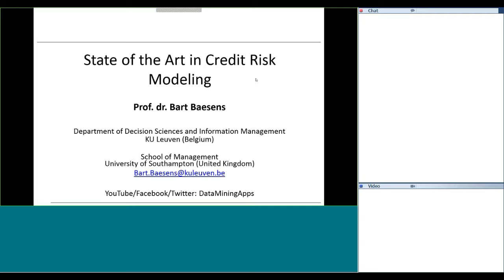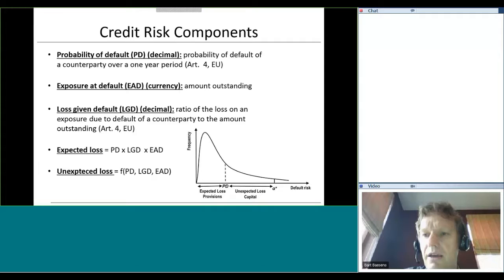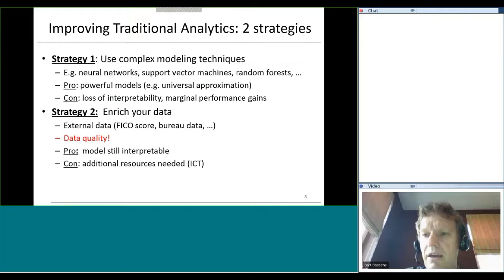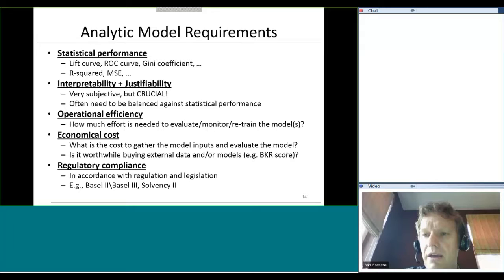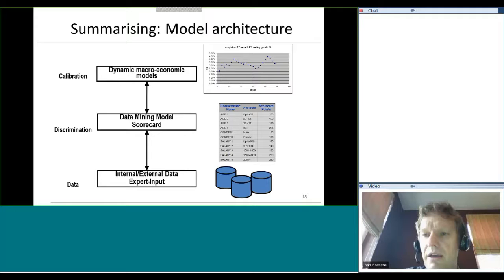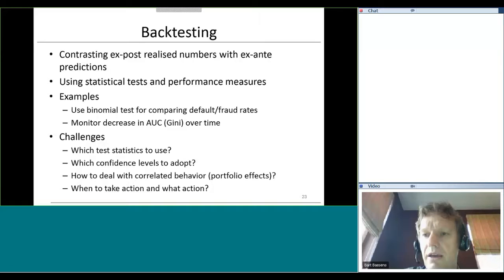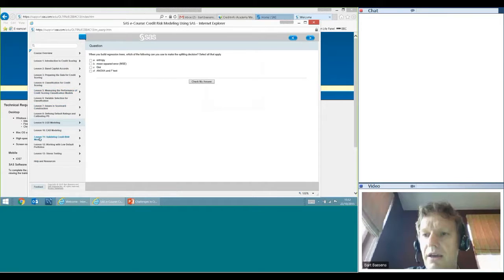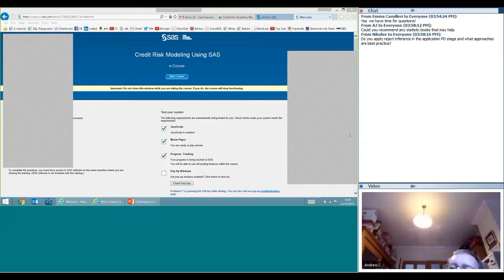Creditinfo Academy Webinar State of the Art in Credit Risk Modeling by Prof Bart Baesens 20151022ec